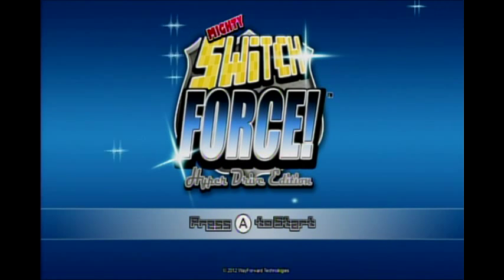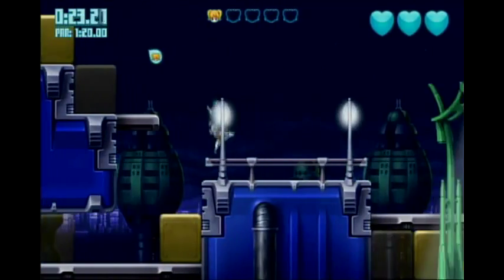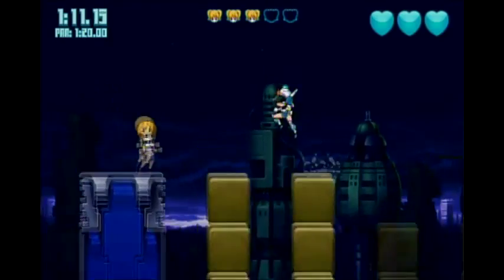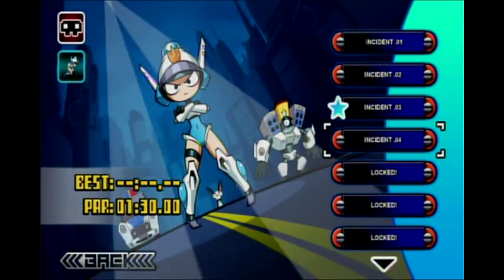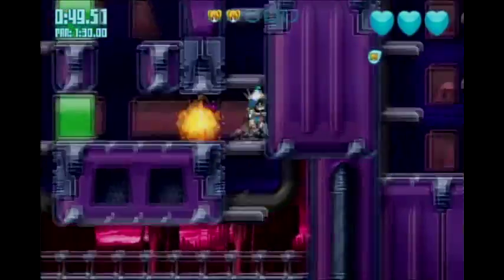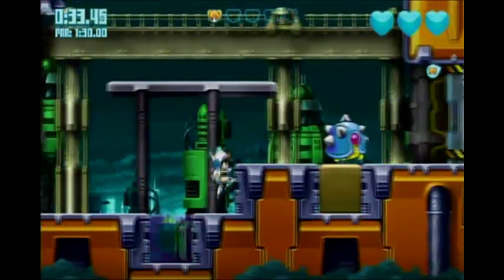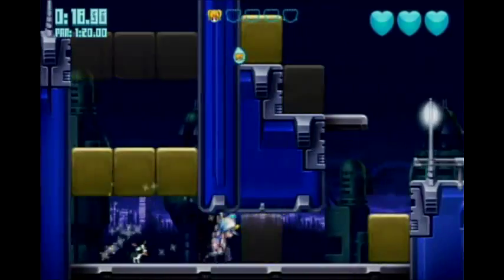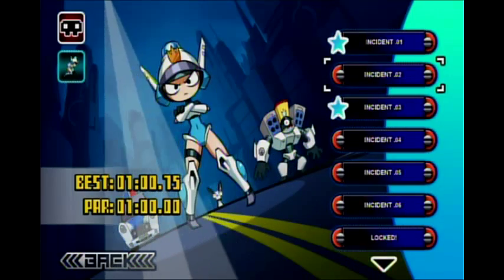Let's Play Mighty Switch Force! [1] Meet Patricia Wagon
I'm really happy I can let's play this now.  It's a really fun game from Wayforward and I encourage everyone to give it a try as well.  It's a fairly short game, but does have some length in the hyper drive edition on the Wii U.  I'll be showing off as much as I can in the let's play, as well as the extra goodies as well.

For more information of the game, check it out on Wayforward's web